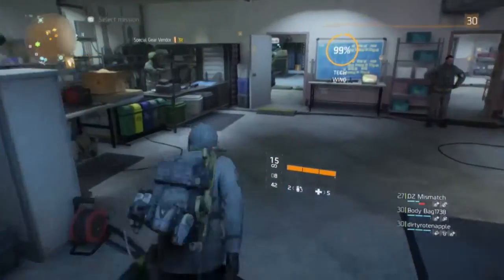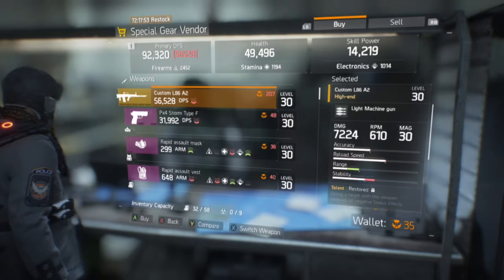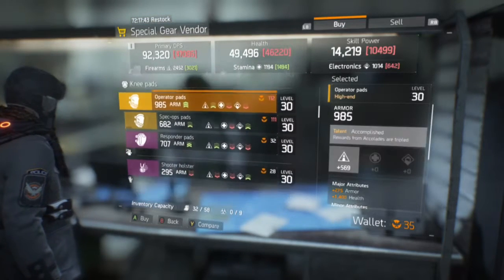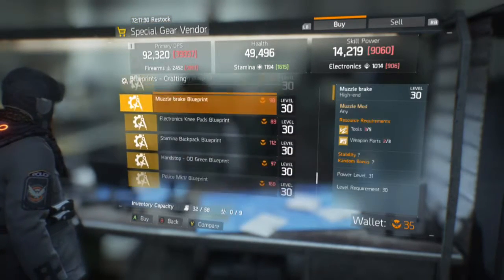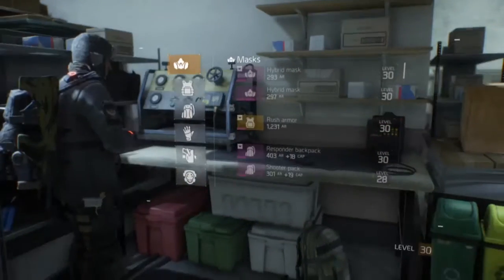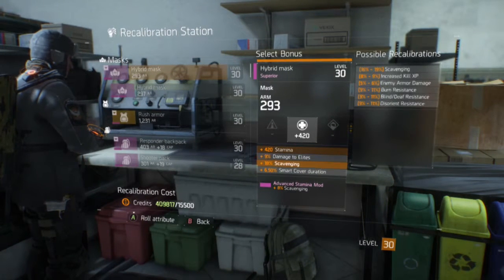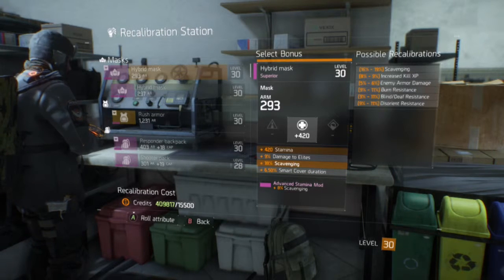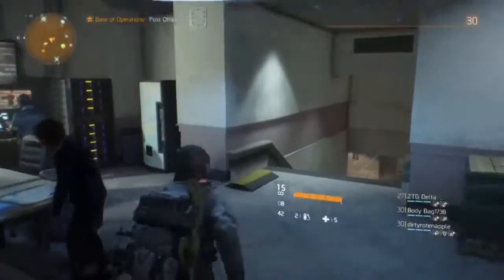The Division - Base of Operations basics/guide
In this video I show you the vendors and how to get them in the Base of Operations, this video is mainly for people that just got the video!